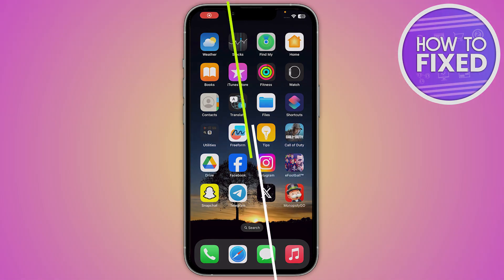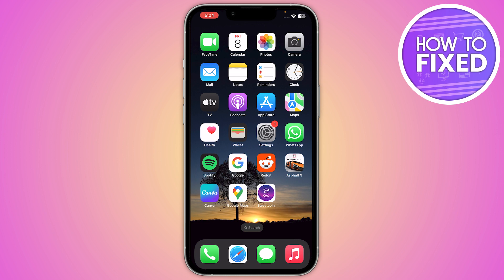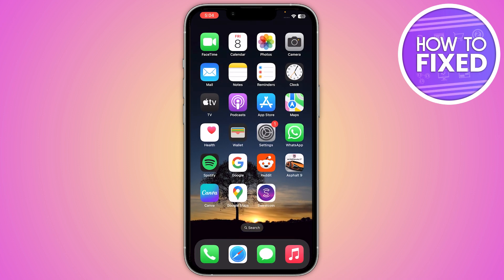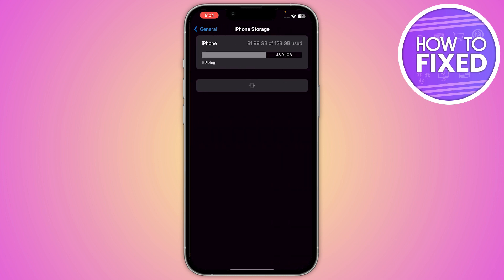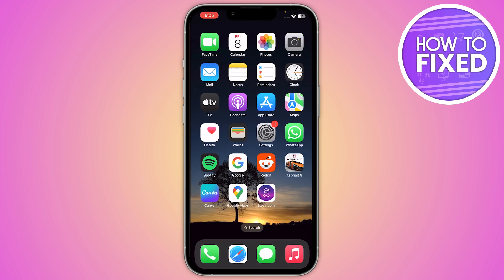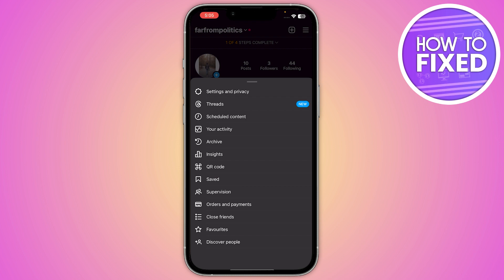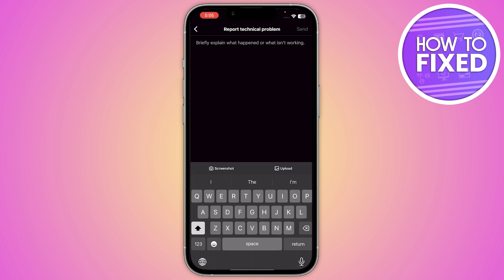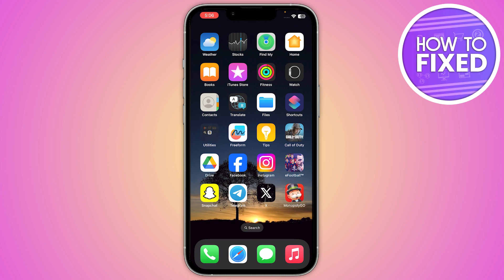How to Fix Add Message Button Instagram Not Working (2024)